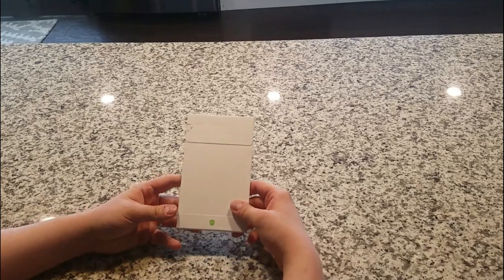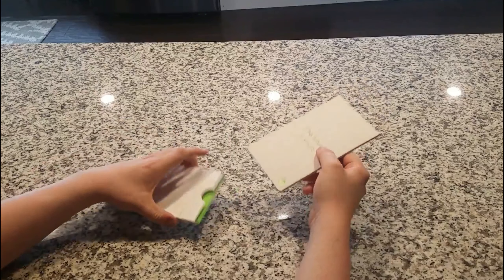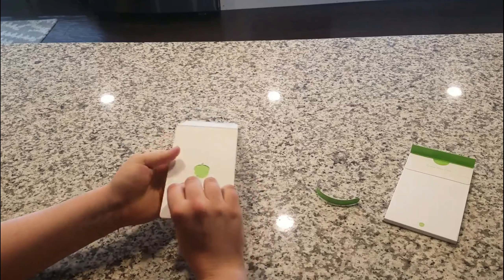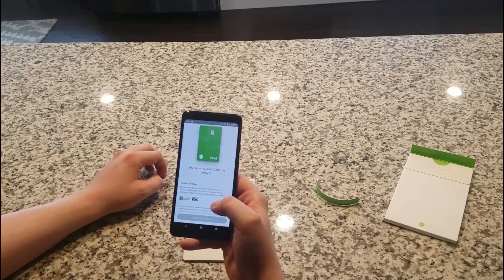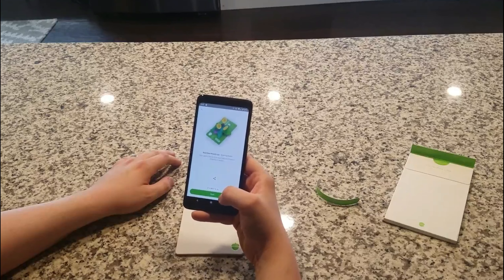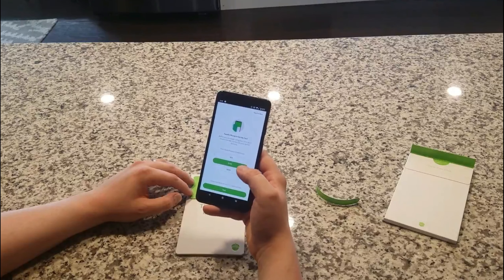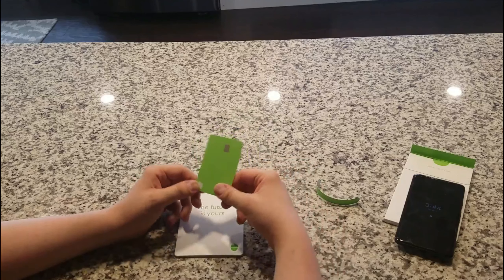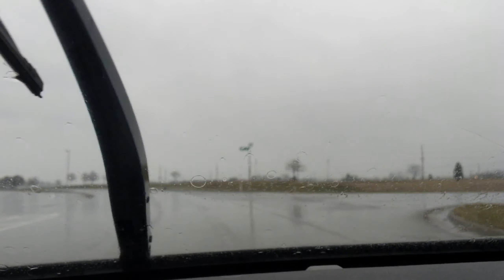Snarfs New Card // Acorns Spend Card // Unboxing And Activation!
I finally got my Acorns Spend Card. It's time to unbox and activate this bad boy!